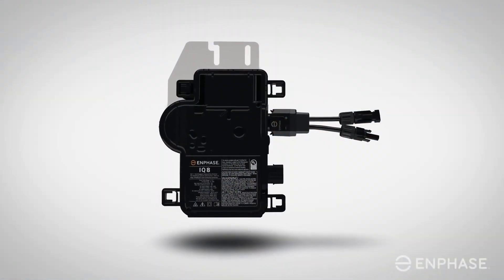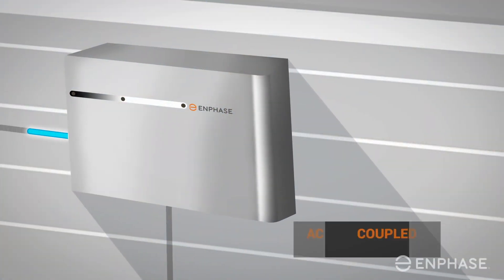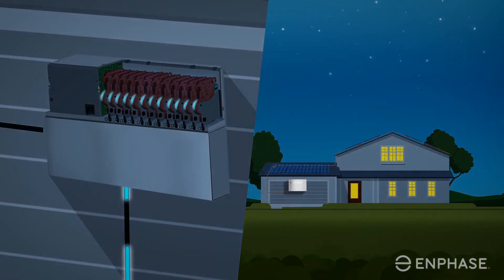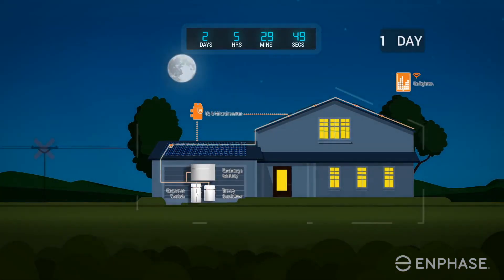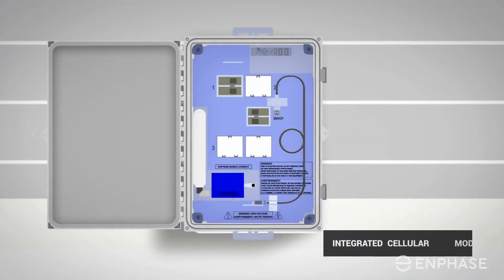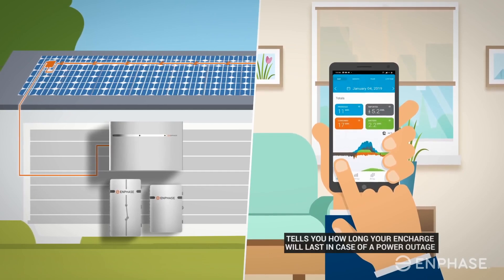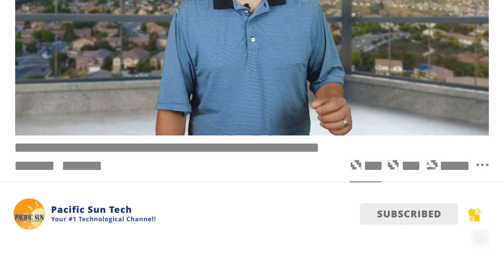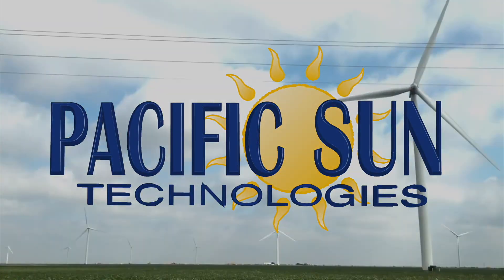Enphase Ensemble; Will Tesla be Dethroned?!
I’ll be discussing the recently revealed ensemble system from Enphase Energy and if you should buy into an Enphase IQ system now, to be able to integrate with the Encharge battery when it’s released.

41775 Elm Street
Suite 102
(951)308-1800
License #896158